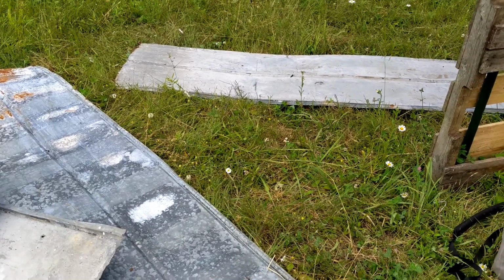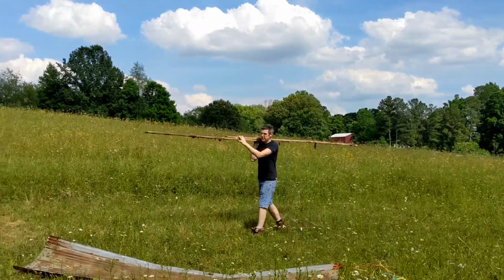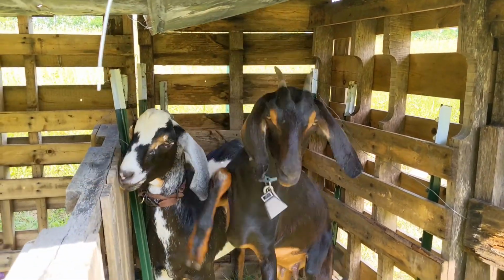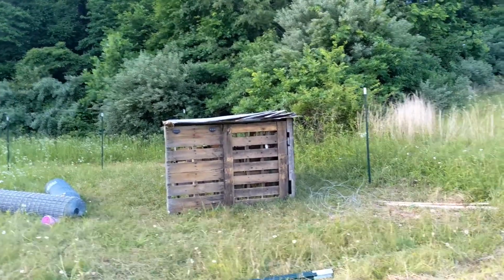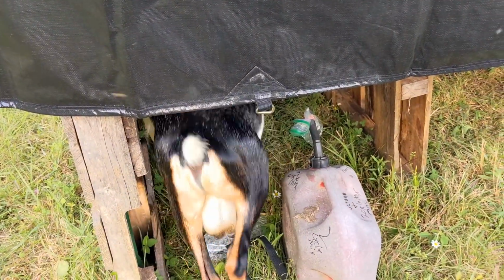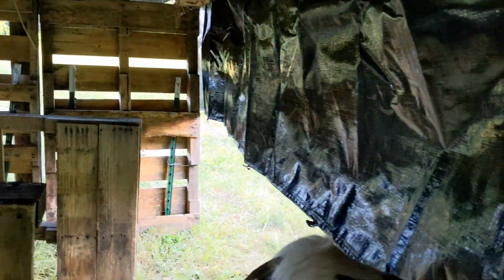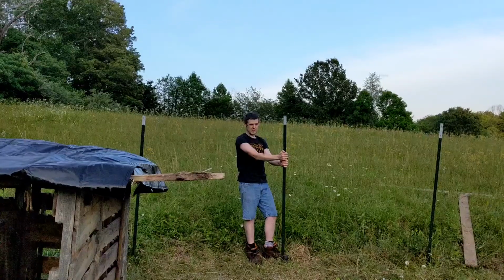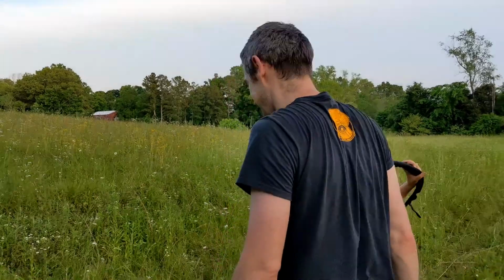The pallet goat structure is finally finished!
The pallet goat structure is done! We really feel like celebrating! We do have several videos showing the beginning of the pallet goat structure construction.